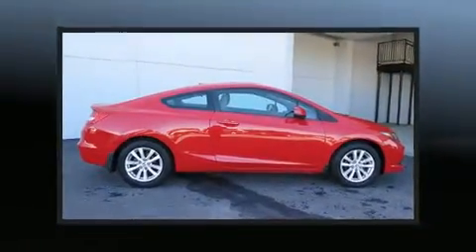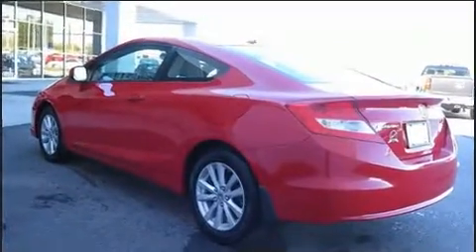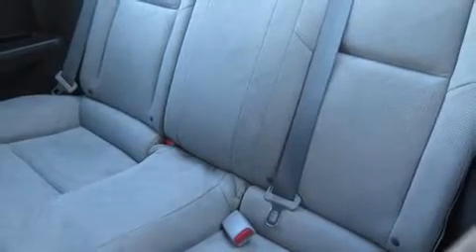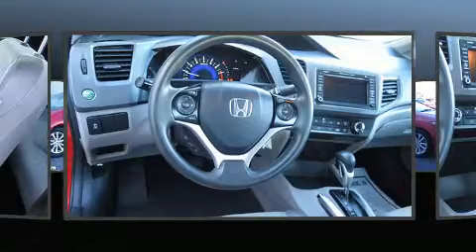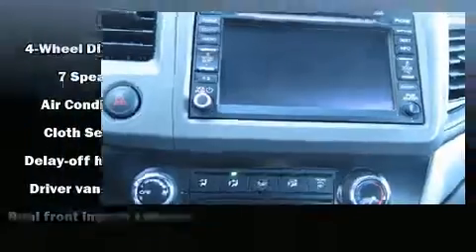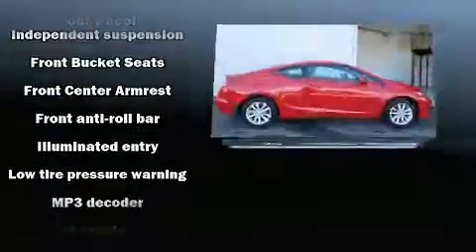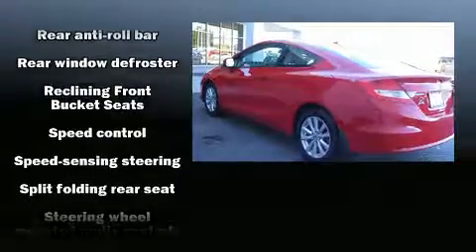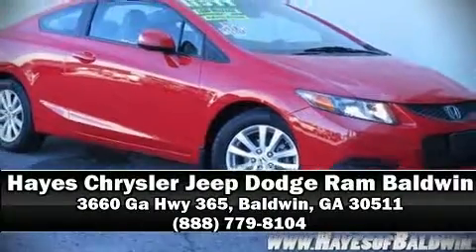2012 Honda Civic EX in Baldwin, GA 30511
Sensibility and practicality define the 2012 Honda Civic This 2 door, 5 passenger coupe still has less than 80,000 miles! Honda made sure to keep road-handling and sportiness at the top of it's priority list. It features an automatic transmission, front-wheel drive, and a 1.8 liter 4 cylinder engine. All of the premium features expected of a Honda are offered, including: delay-off headlights, an outside temperature display, front bucket seats, tilt steering wheel, power door mirrors, remote keyless entry, and the power moon roof opens up the cabin to the natural environment. Premium sound drives 7 speakers, providing you and your passengers a sensational audio experience. Honda ensures the safety and security of its passengers with equipment such as: dual front impact airbags with occupant sensing airbag, head curtain airbags, traction control, brake assist, ignition disabling, and 4 wheel disc brakes with ABS. For added security, dynamic Stability Control supplements the drivetrain. A Carfax history report indicates just one previous owner. Our experienced sales staff is eager to share its knowledge and enthusiasm with you. We'd be happy to answer any questions that you may have. Come on in and take a test drive!